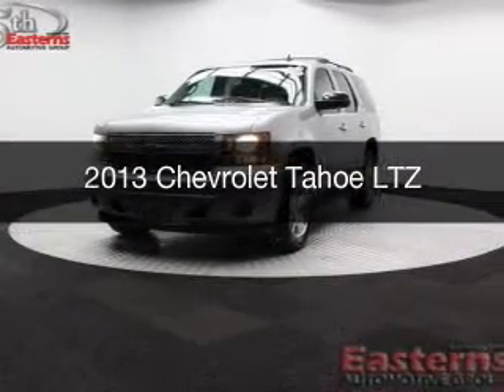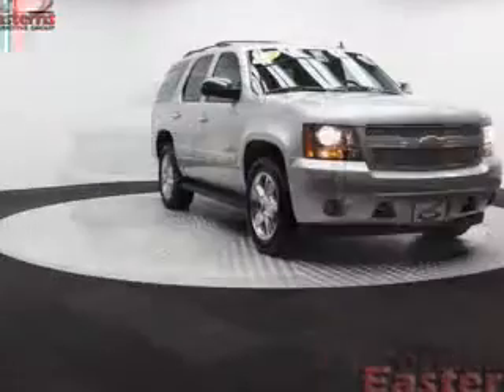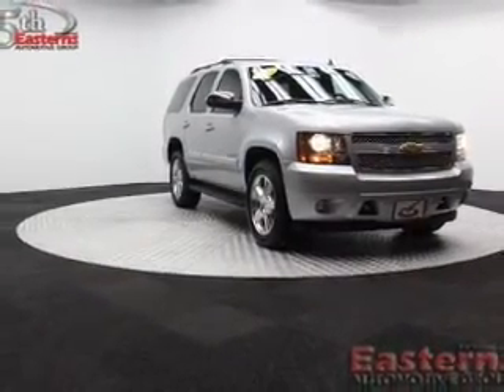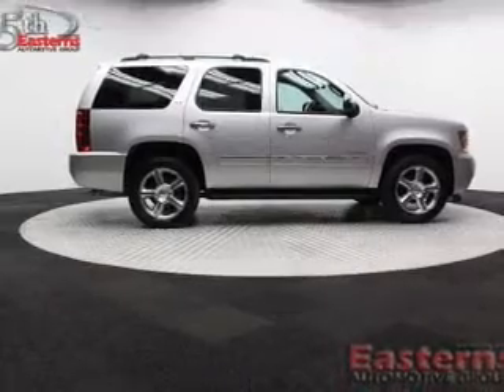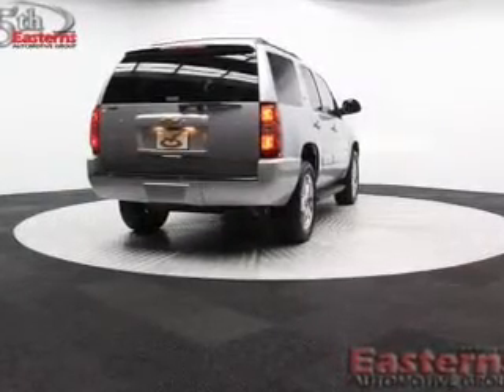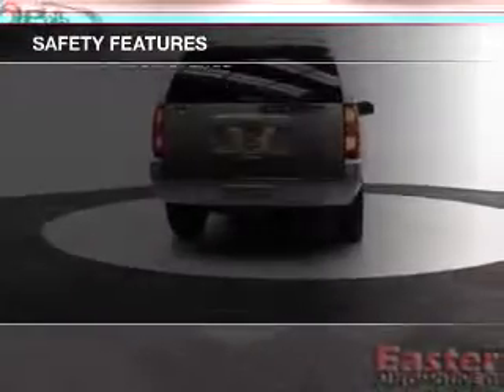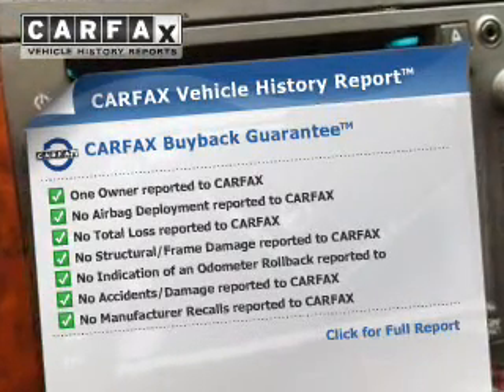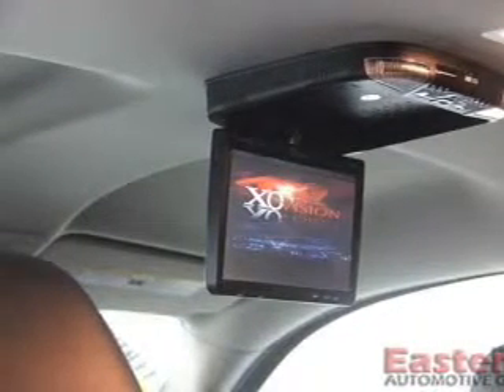2013 Chevrolet Tahoe - Laurel MD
Phone:
Year: 2013
Make: Chevrolet
Model: Tahoe
Trim: LTZ
Engine: 5.3 liter 8 cylinder 16 valve MPFI OHV
Transmission: 6-Speed Automatic
Color: Silver
Mileage: 49394
Address:
9950 Washington Blvd N